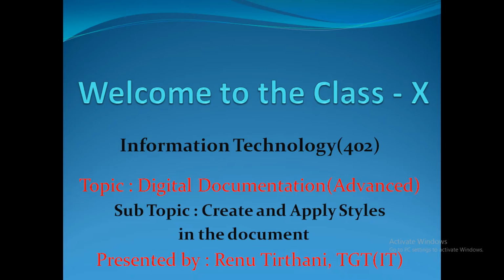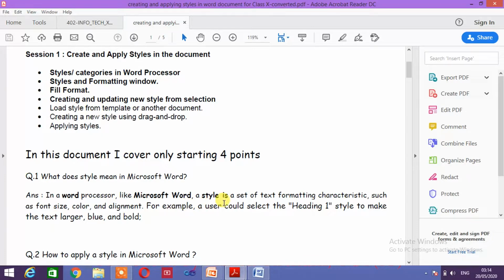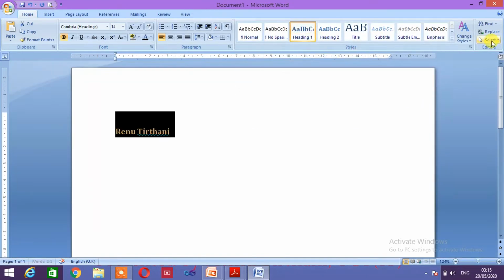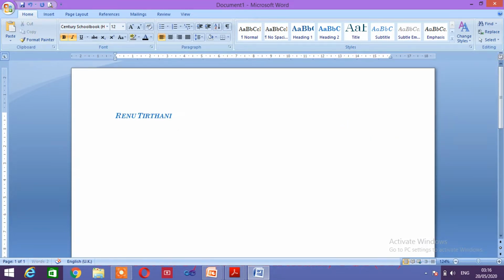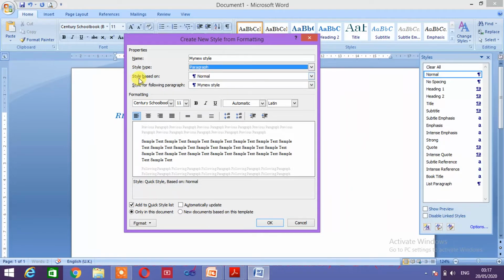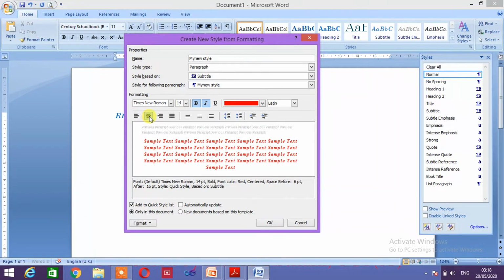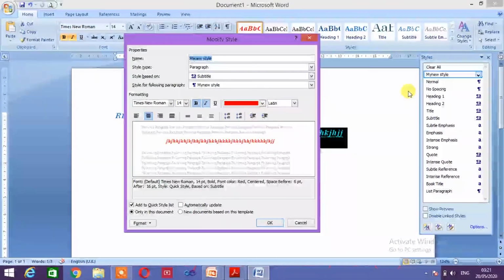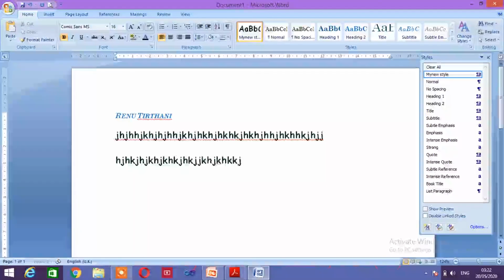Create and apply style in Word Document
IT(402) - Digital Documentation(Advanced)